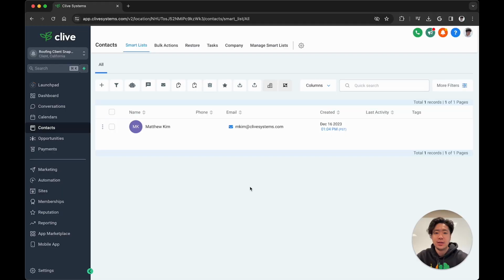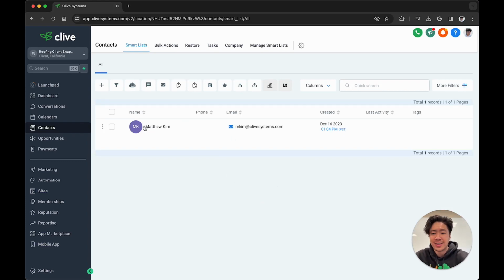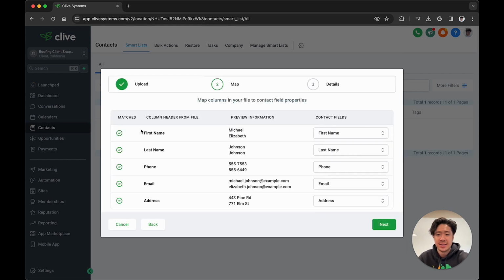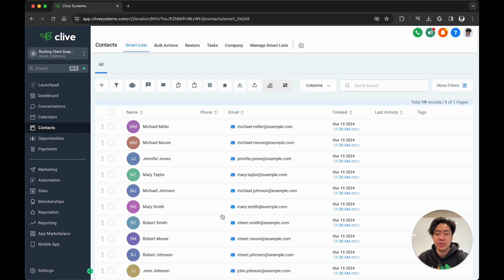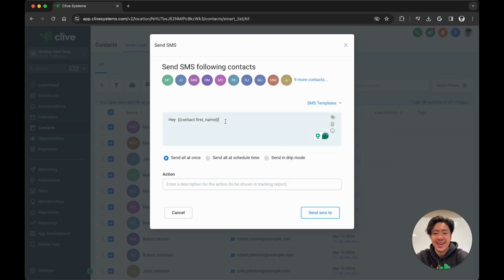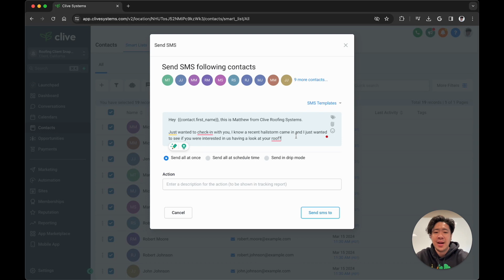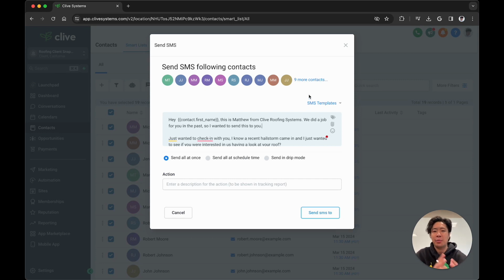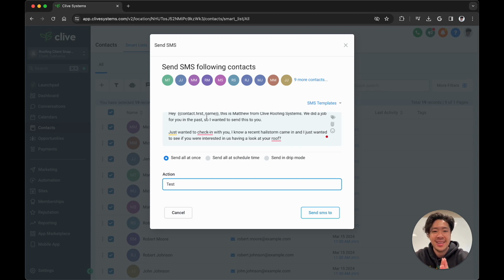A Simple Trick to Get 30 Leads with $0 Ad Spend...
If you’re struggling to get consistent, high-quality roofing job opportunities, check us out here (don’t worry we’re not Angie)

There is a simple, free method of getting leads for your roofing business that not many people know about, but it is one of the most effective ways to get customers today: Database Reactivation Campaigns.

In today’s video, we’ll be going over what a database reactivation campaign is, why it’s so effective, and show you exactly how to run one yourself!

Thanks,
The Kim Bros